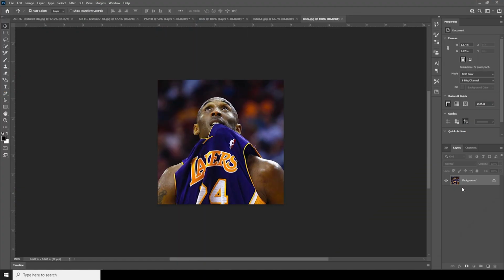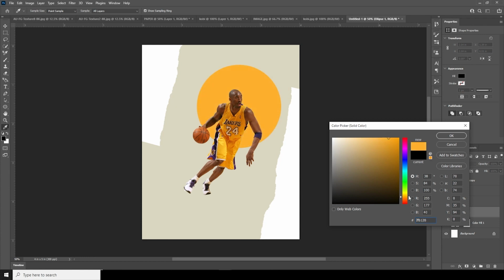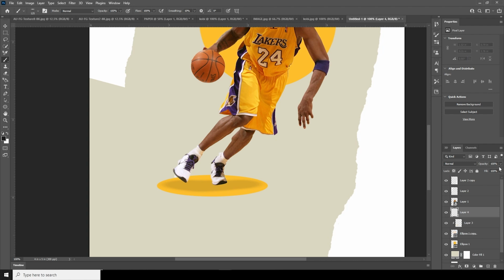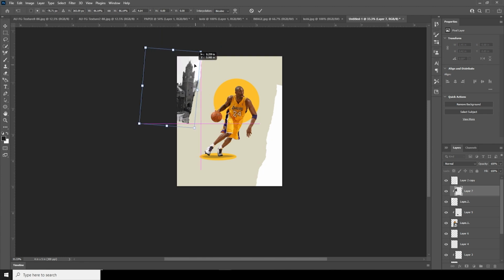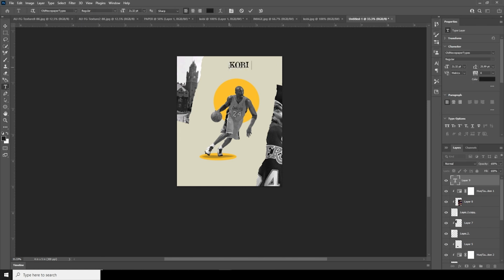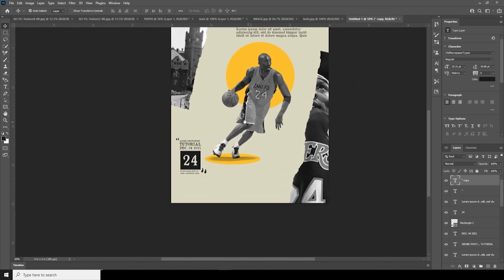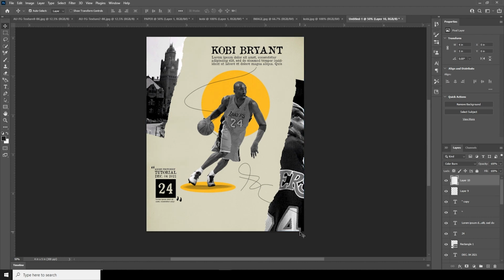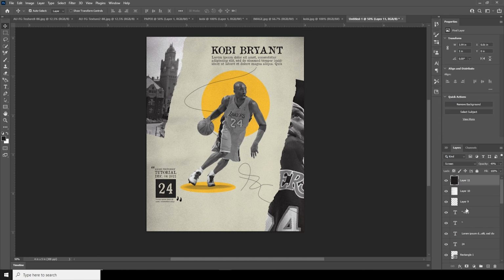Adobe Photoshop Tutorial l Sports Poster Design l NBA 2021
Hi everyone, welcome to the windy studio. In this tutorial, we will be designing a sports poster in Adobe photoshop. I am sure this will be a perfect photoshop tutorial for beginners to improve their Photoshop skills and add a more professional look to their sports poster designs.